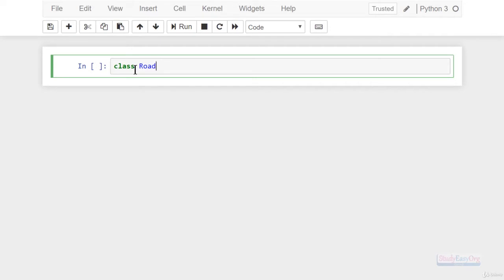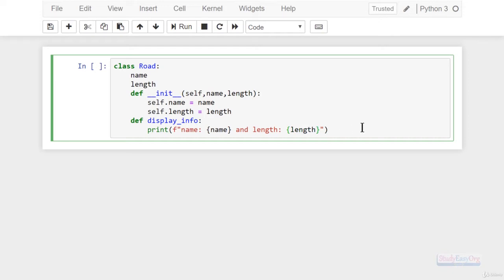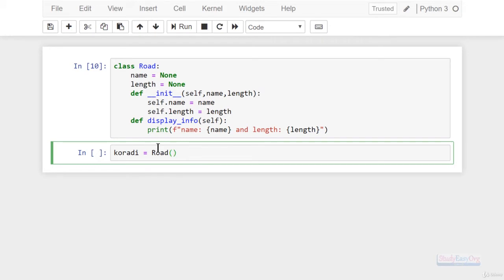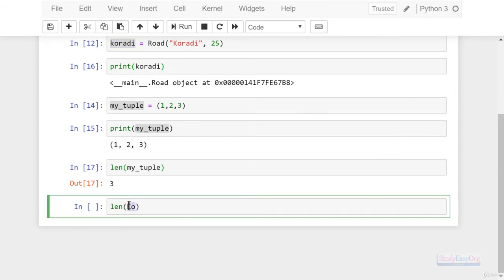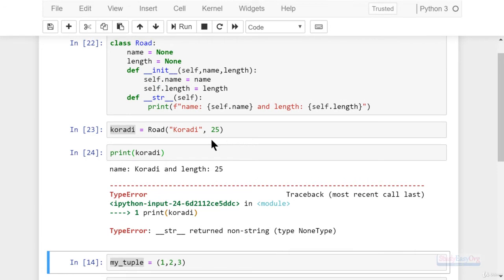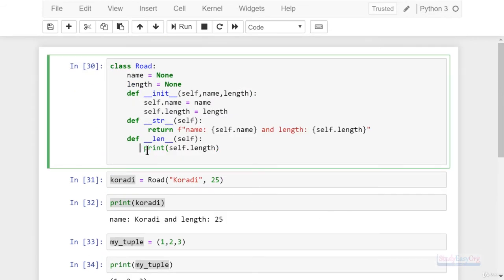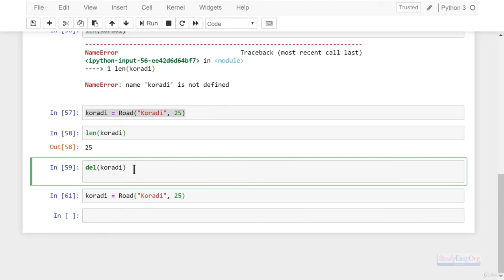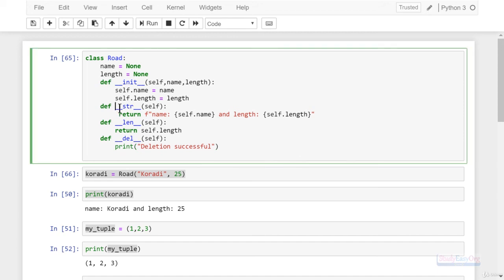35. Special class methods | OOP in Python | Python Tutorials for Beginners